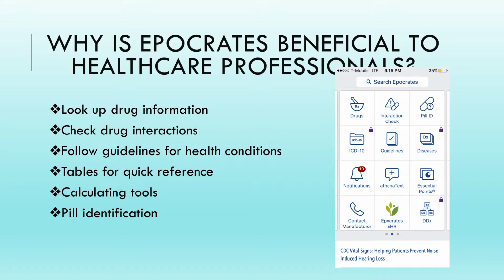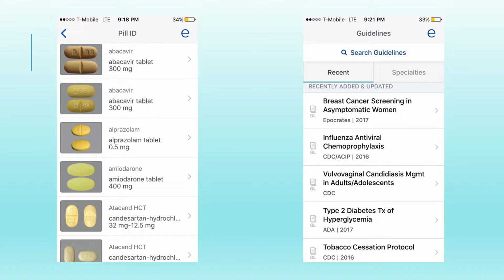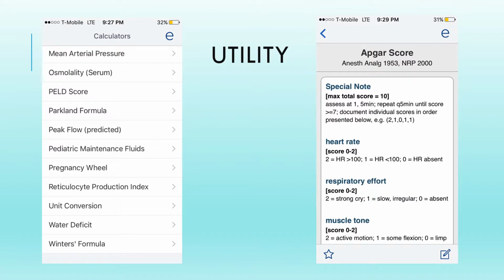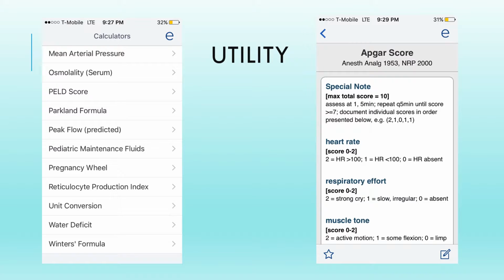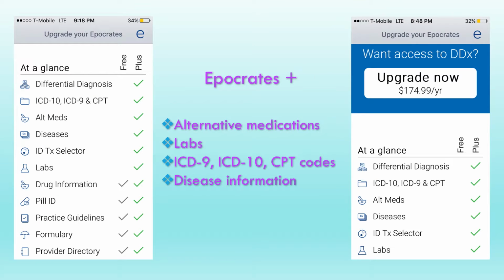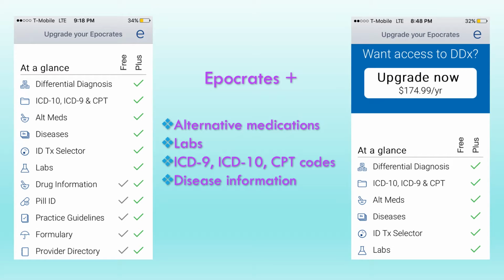Lauren Ciletti Final Presentation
Epocrates mobile application review